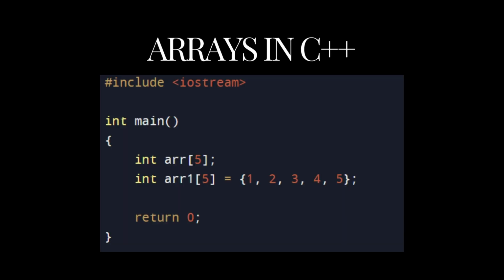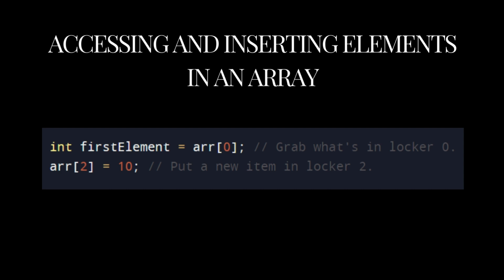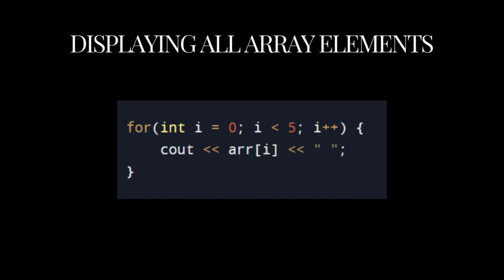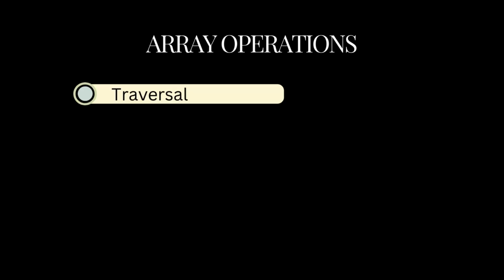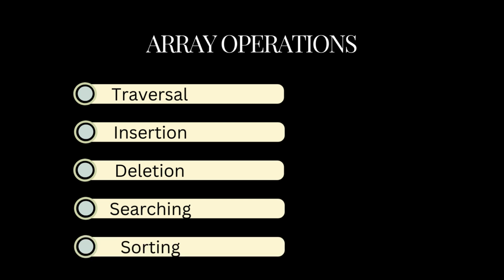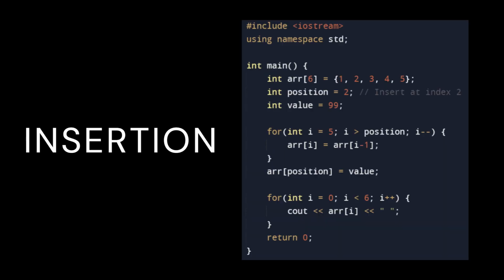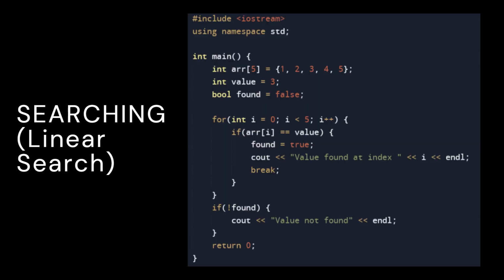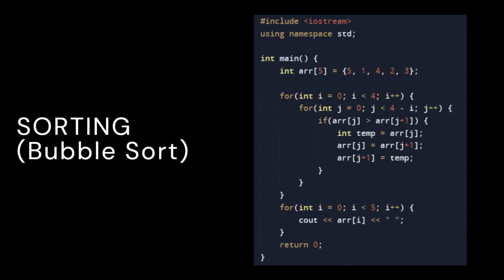Introduction to Arrays